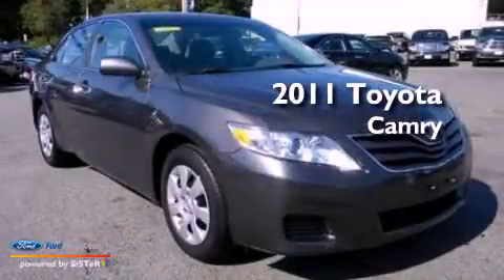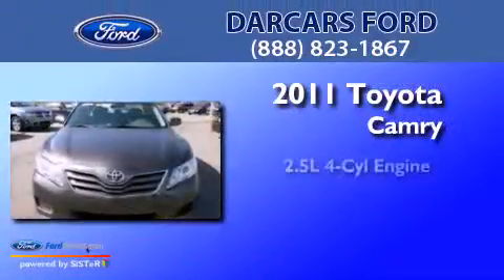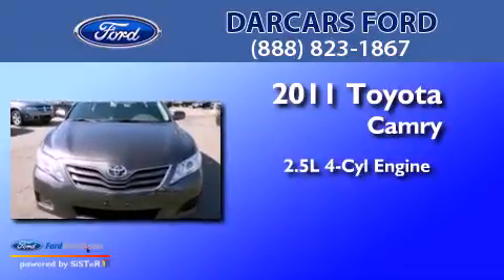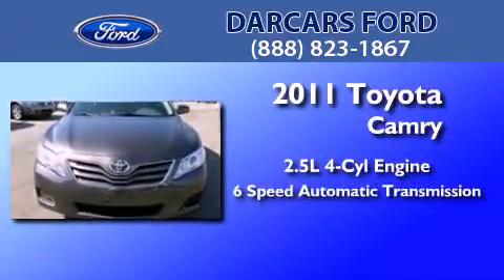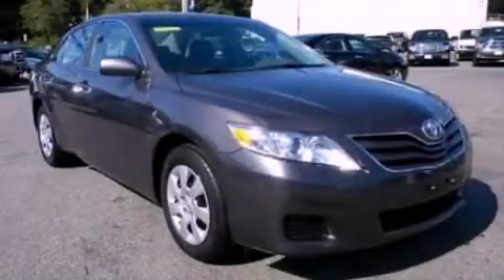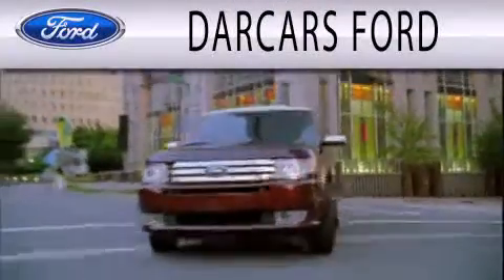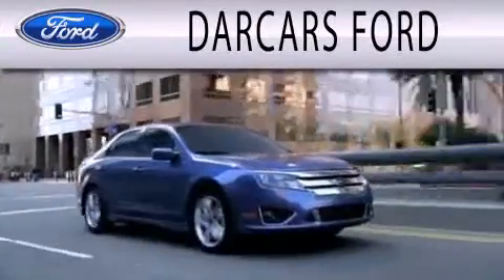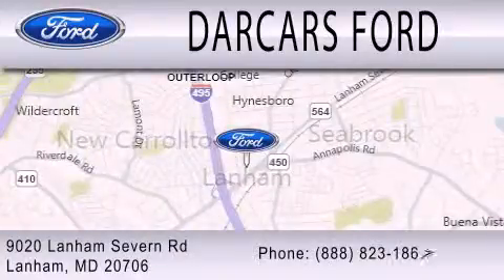2011 TOYOTA CAMRY MD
Year : 2011
 Make : TOYOTA
 Model : CAMRY
 Engine : 2.5L I4
 Trans . : AUTO 6SPD
 Exterior : GRAY
 Miles : 33,952
 Interior : ASH
 Stock : R14495

 9020 Lanham Severn Road
  , MD 20706